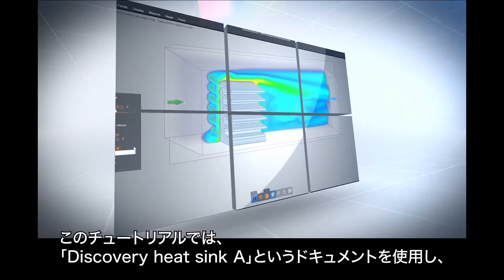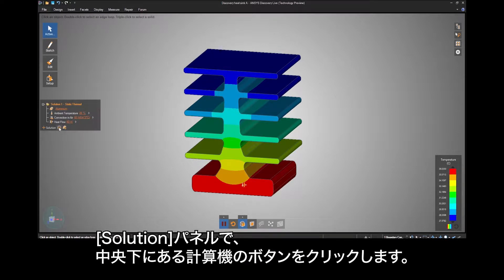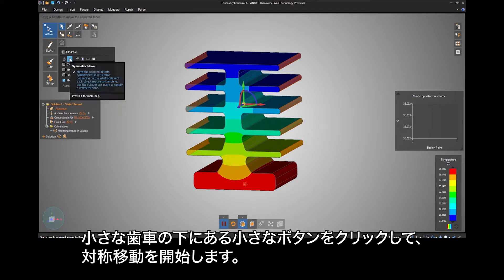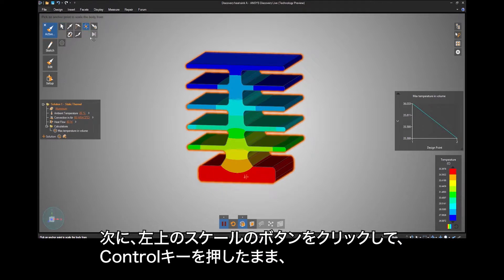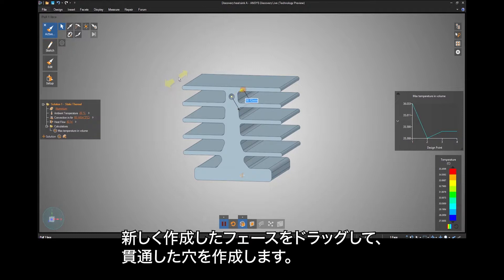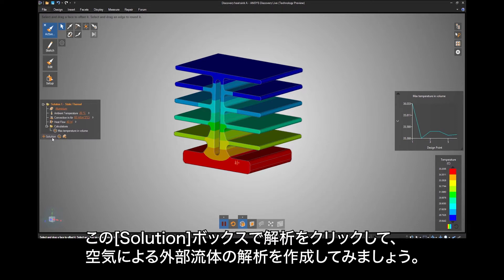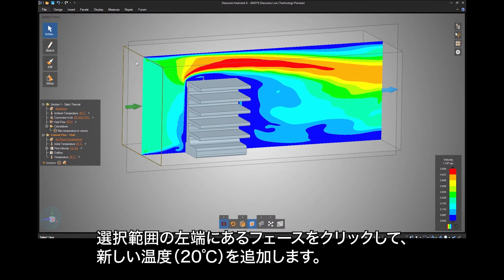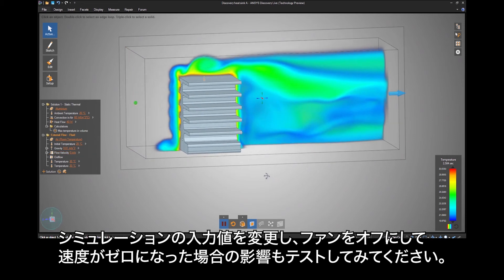Discovery Live：熱解析のチュートリアル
このチュートリアルでは、「Discovery heat sink A」というドキュメントを使用し、ヒートシンクの基本的な熱シミュレーションについて、順を追って紹介していきます。